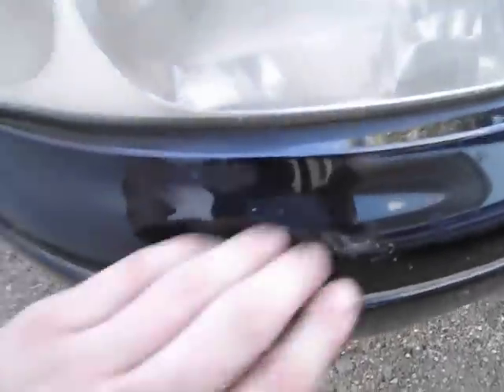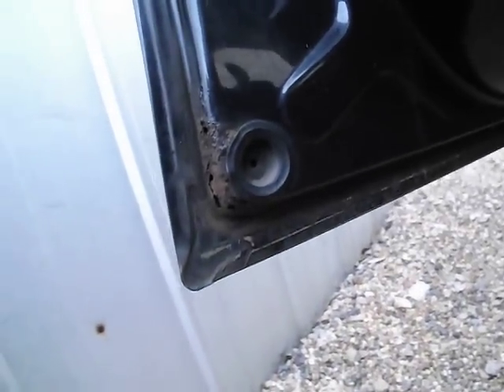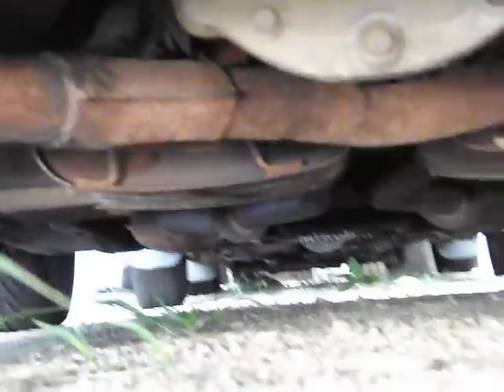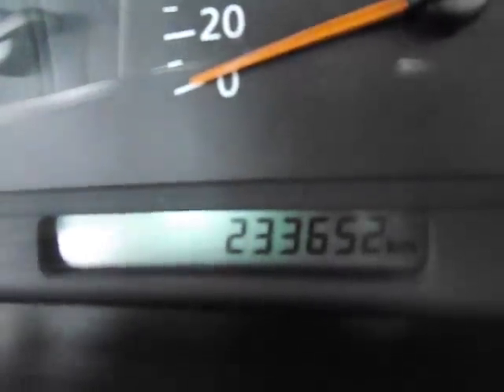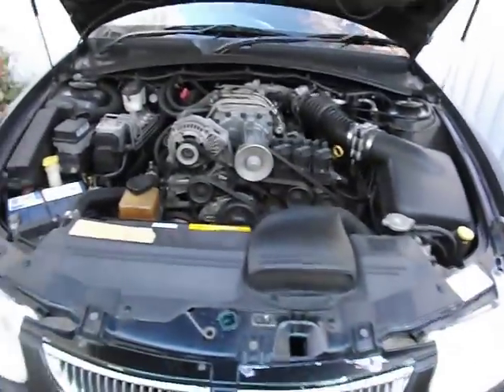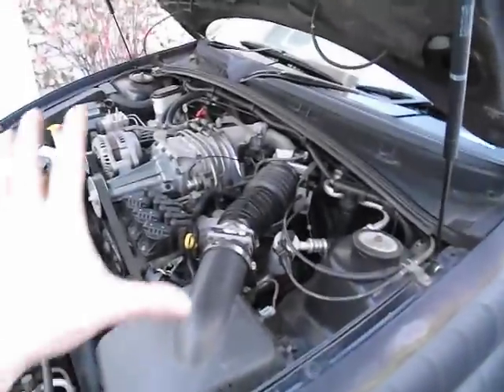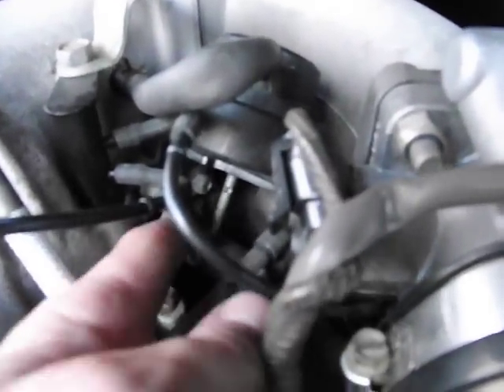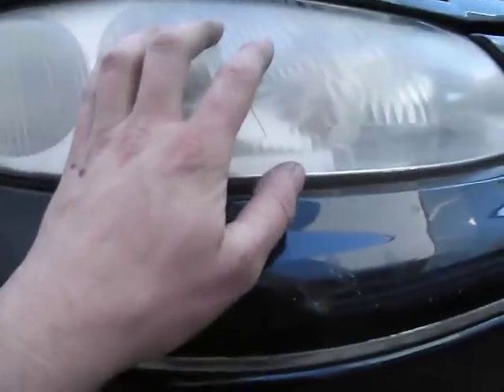VT Calais 1998 suupercharged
bought less than 24 hours ago, already ordered parts for it and done a few minor repairs